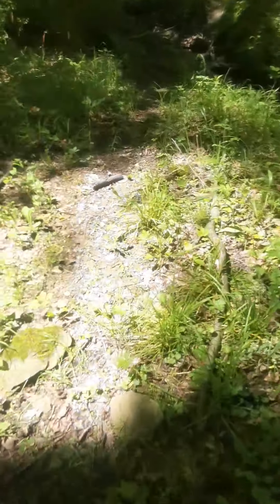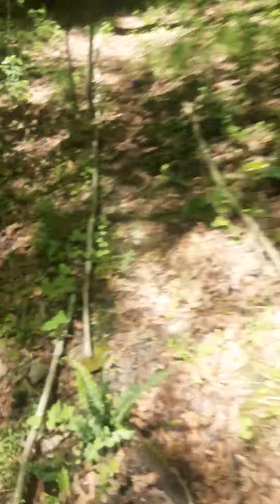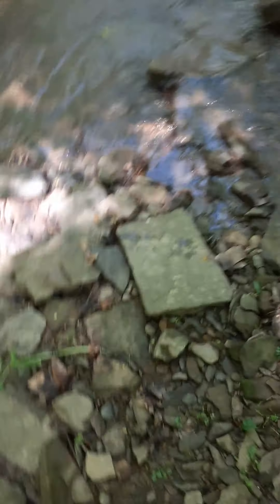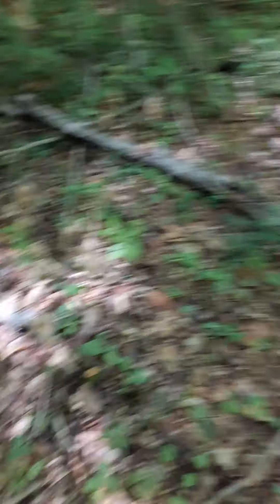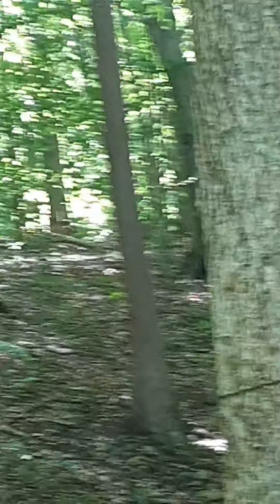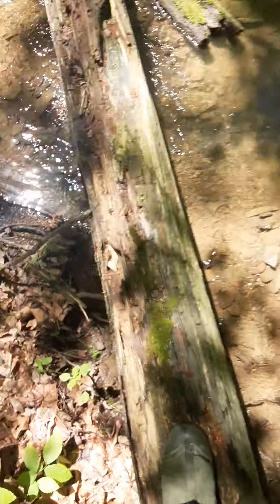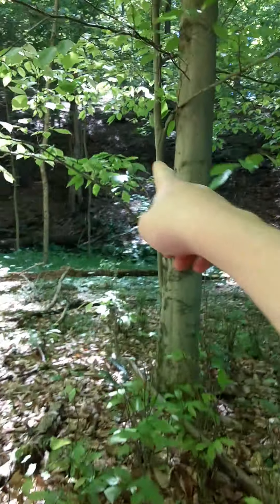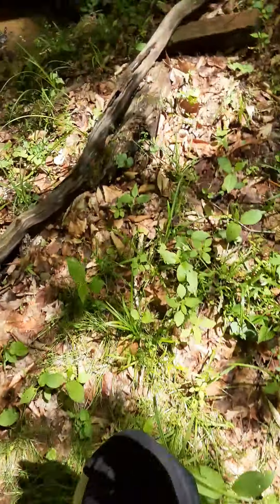I made a loggin trail to the other gun range camp episode #12